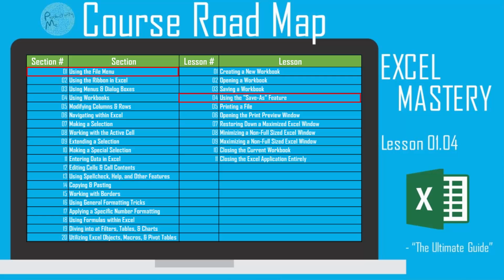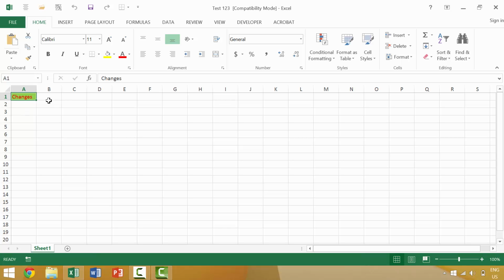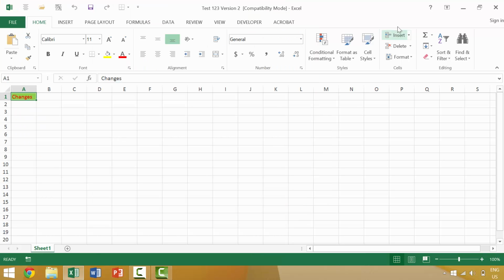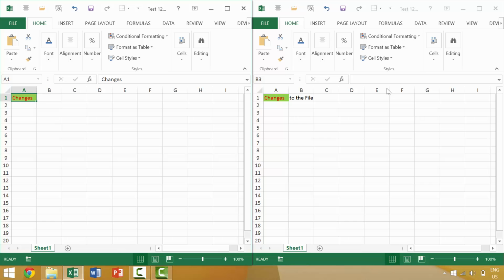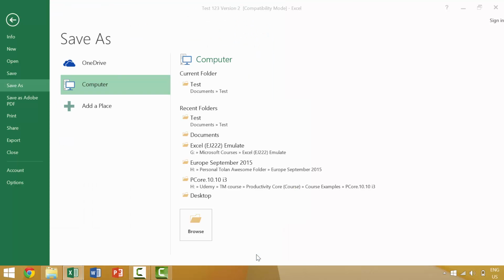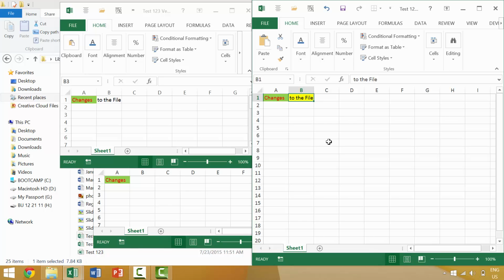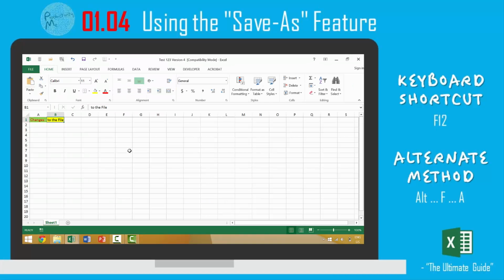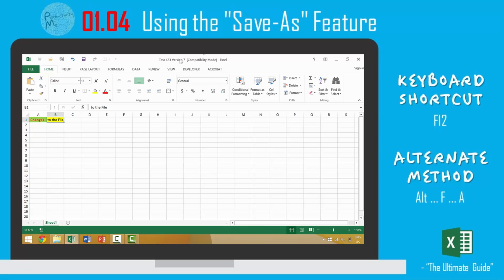Excel Tutorial #4: Using the "Save-As" Feature (F12)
We’ll cover how to use the “Save As” feature in an Excel workbook, and look at three ways to do this, starting with the Microsoft Excel keyboard shortcut of F12.

Cheers,